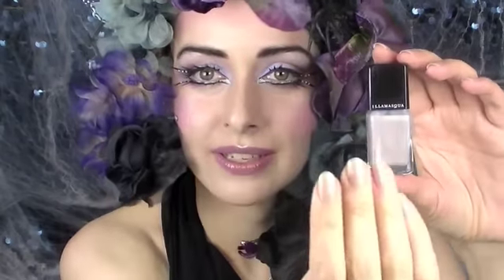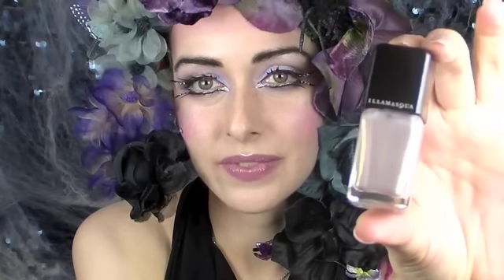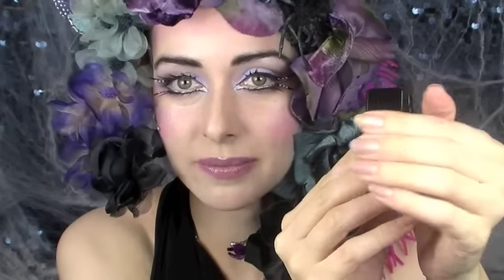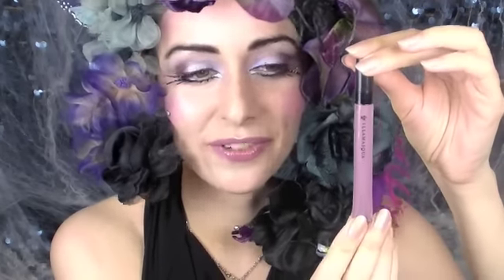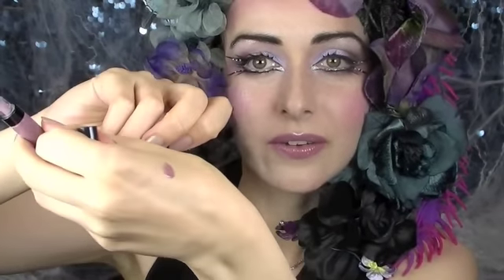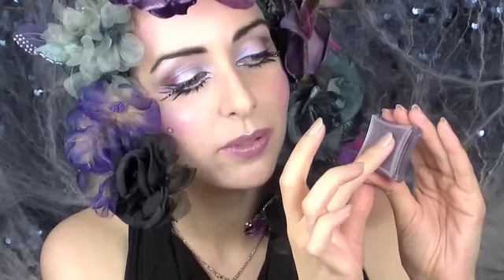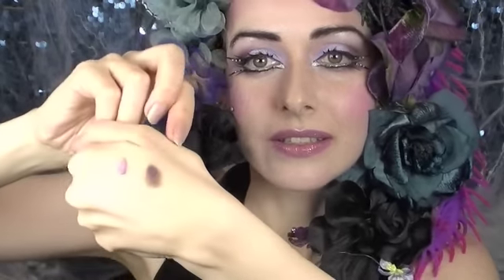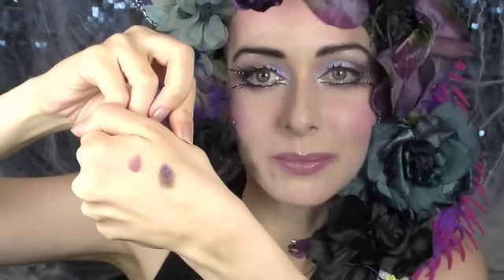Illamasqua Freak Review & Midnight Fairy Halloween Makeup Teaser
Join me for a review of Illamasqua products in Midnight Fairy makeup!

Illamasqua Products Featured:
Freak - Eau de Parfum sample
Hemlock - Nail Varnish
Datura - Sheer Lipgloss
Queen of the Night - Pure Pigment